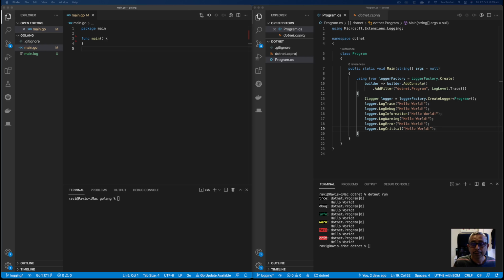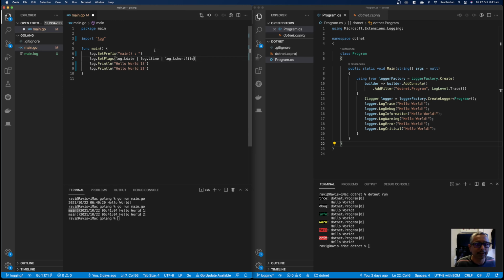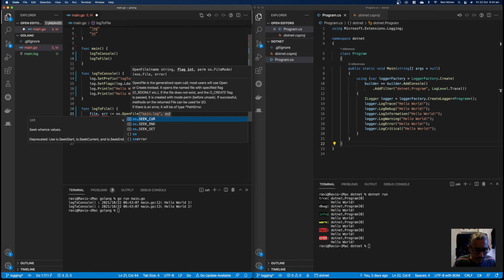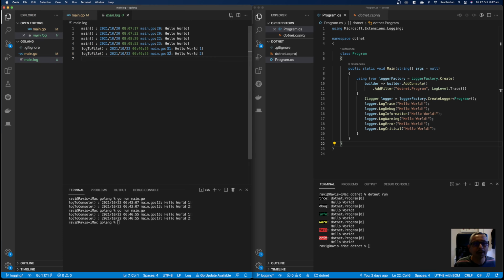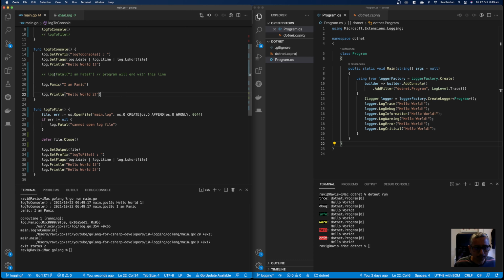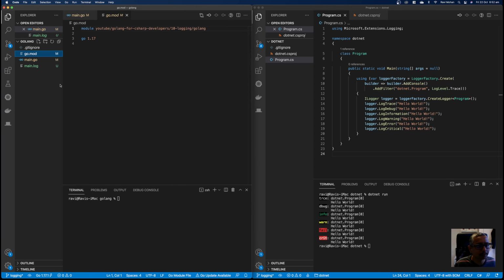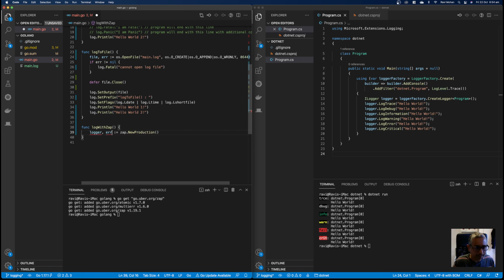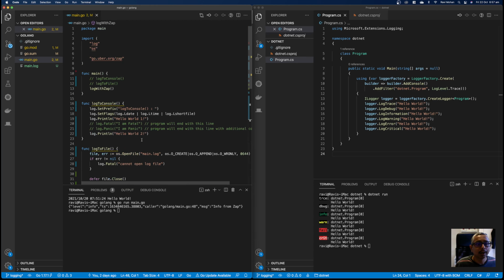10 Golang for C# Developers - Logging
In this video Golang for C# Developers  series, we look at logging.

- logging to console
- logging to file
- logging with zap